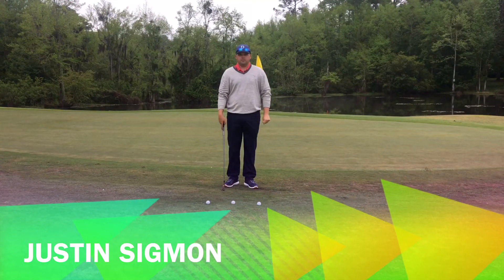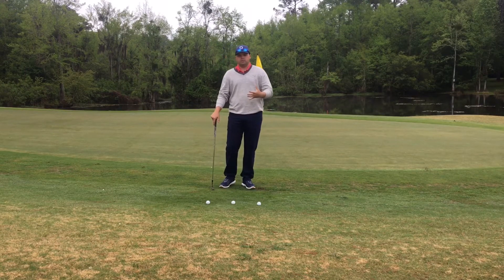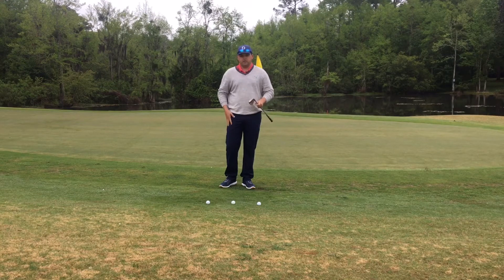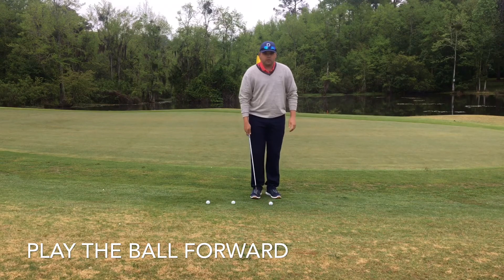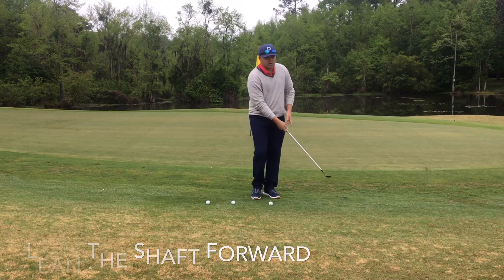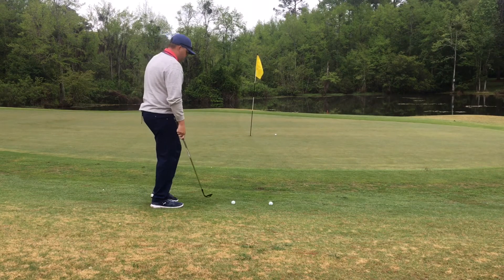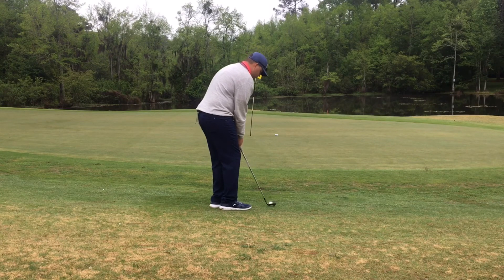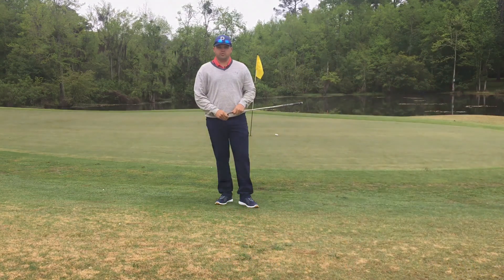Master the short sided chip shot!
A big scorecard killer is when you miss to the short side of the hole. Most people really struggle with this shot and even resort to trying to putt it through the rough. Here is a better technique to practice.